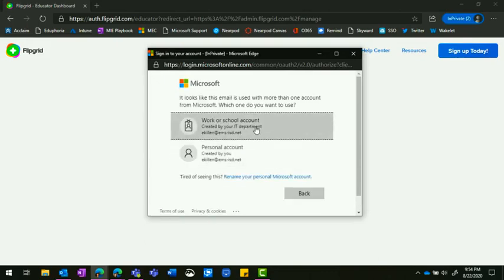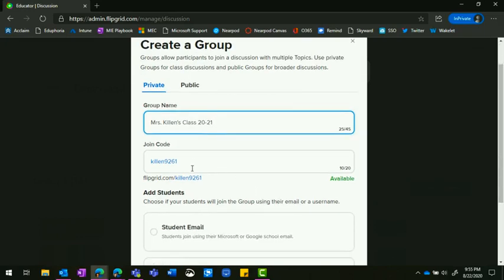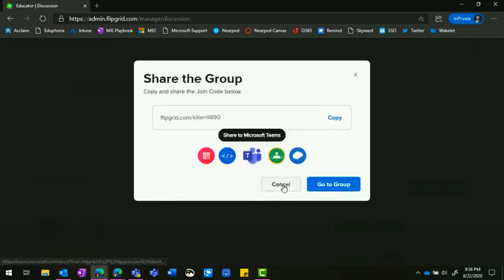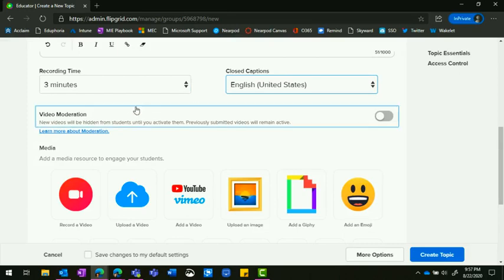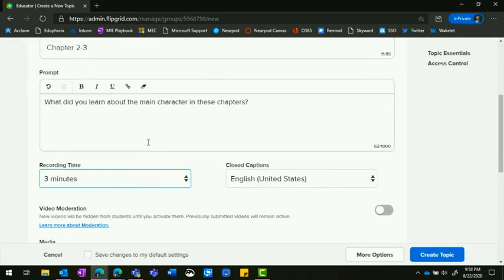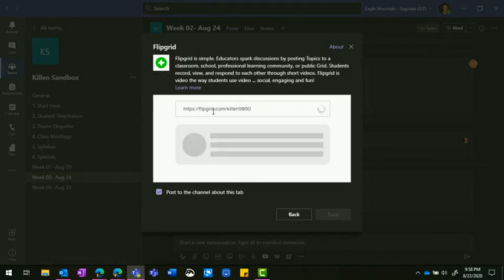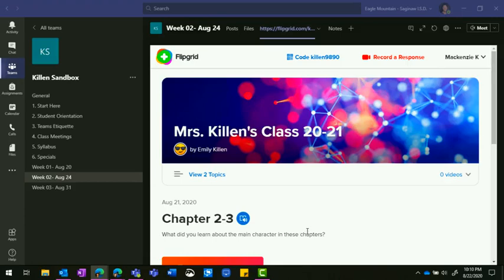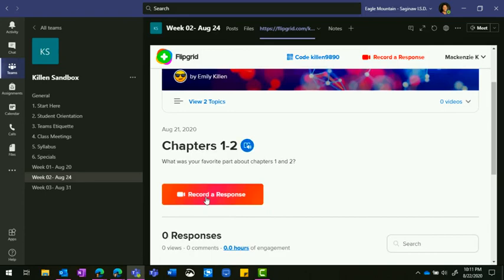How to Set Up Flipgrid an Make A Top Tab in Teams